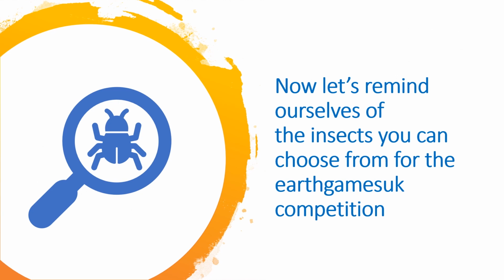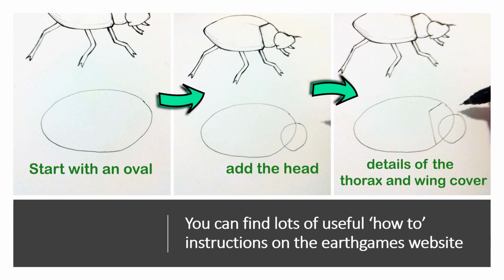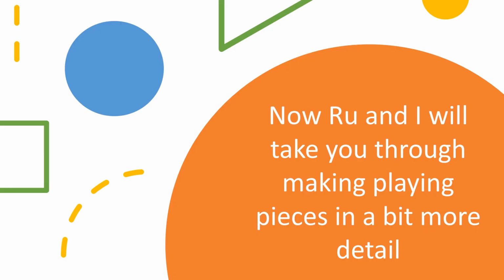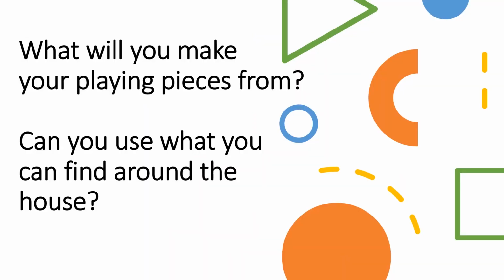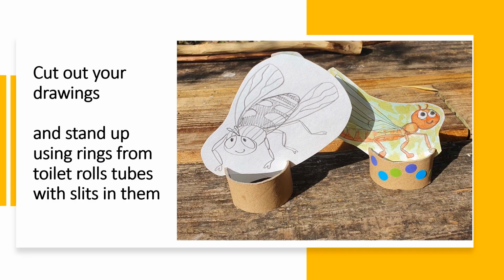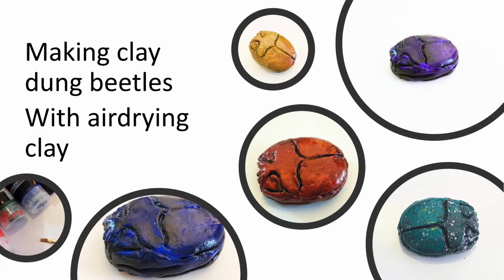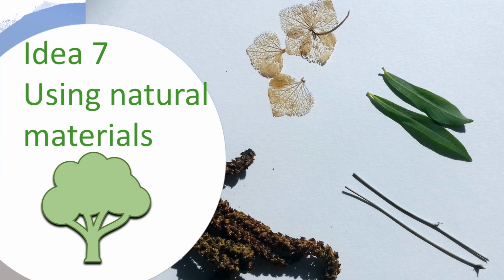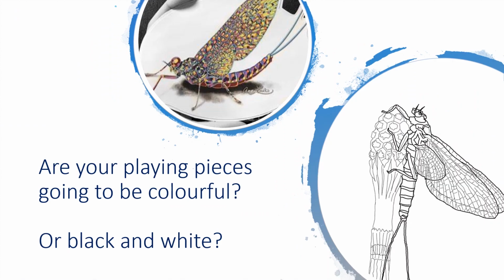Playing pieces webinar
Learn how to make playing pieces out of clay, Fimo, leaves , beans and so much more.  Essential watching for the creative game maker